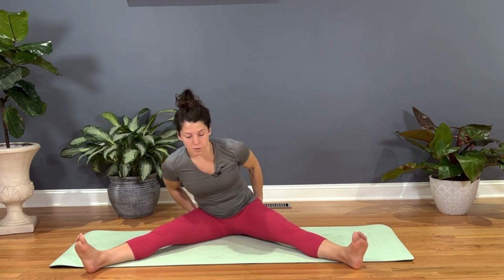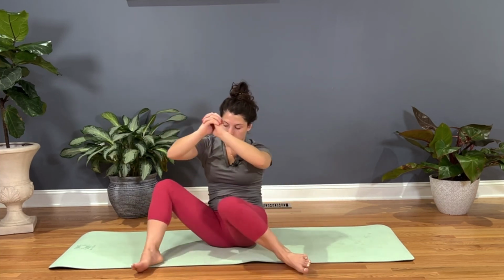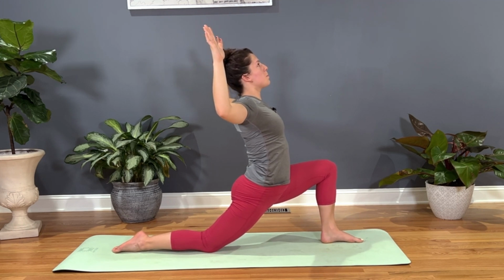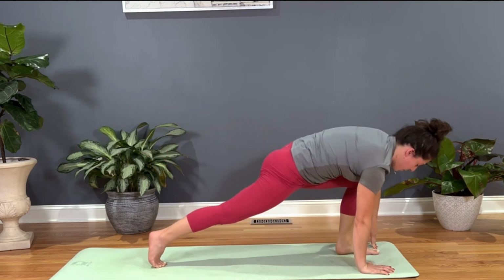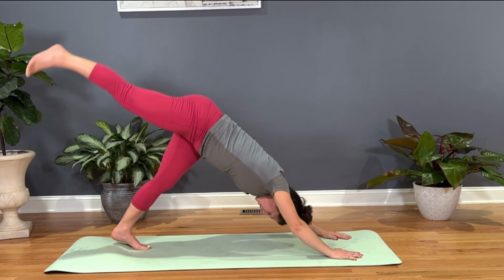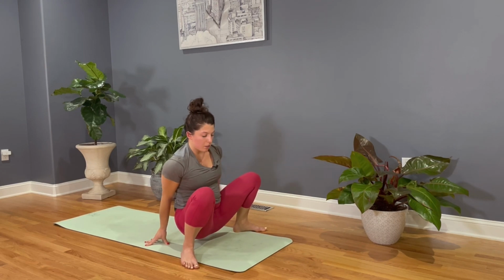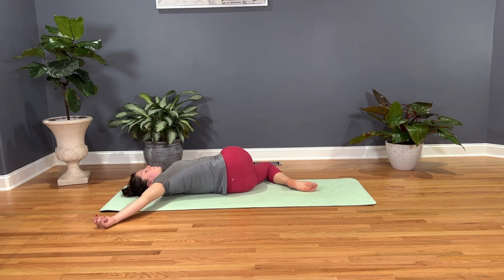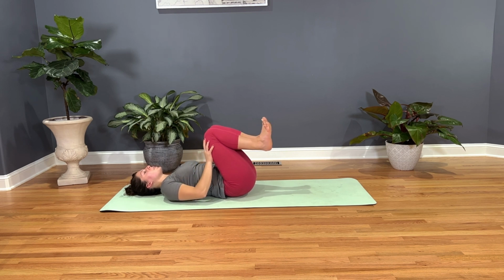Hip Opening Yoga Flow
Join me for a 30-minute all-levels yoga flow focused on opening the hips. In this practice, we will move through a series of postures designed to stretch and strengthen the hips, increase mobility, and release tension. Whether you're a beginner or an experienced yogi, this flow will help you find balance, improve flexibility, and soothe your body and mind